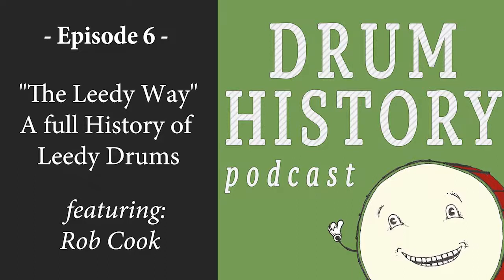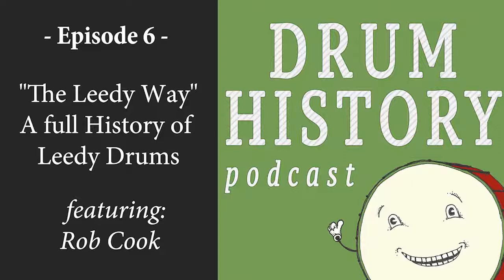EP 6 - The History of Leedy Drums with Rob Cook - Drum History Podcast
Rob Cook, founder of the Chicago Drum Show and Author of "The Leedy Way", gives us the complete history of the Leedy Drum Company. The amazing story begins with U.G. Leedy producing snare stands in his apartment in Indianapolis and evolves into becoming the largest manufacturer of drums in the world. Rob also teaches us about George Ways involvement in the rise and fall of Leedy.

Rob is the author of many great books (The Slingerland Book, The Ludwig Book, The Rogers Book..etc) and will soon be releasing "The Leedy Way" via Hal Leanord Publishing. I highly recommend reading anything that he writes, they are the most complete histories of all the major drum companies.